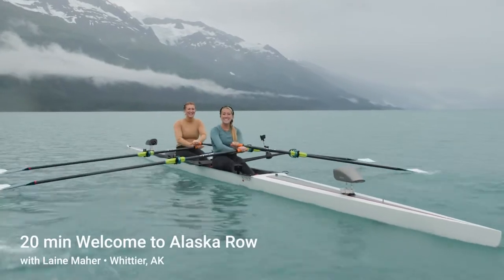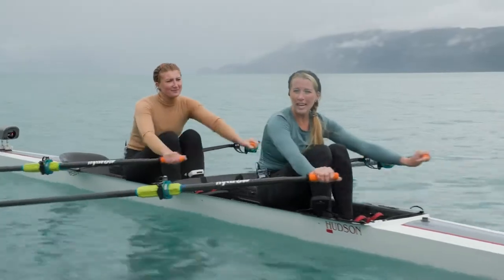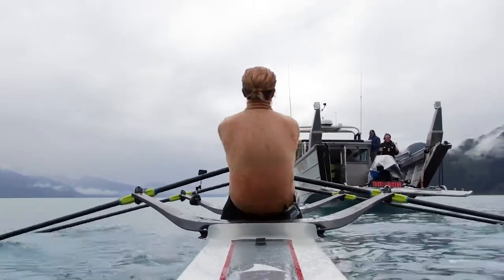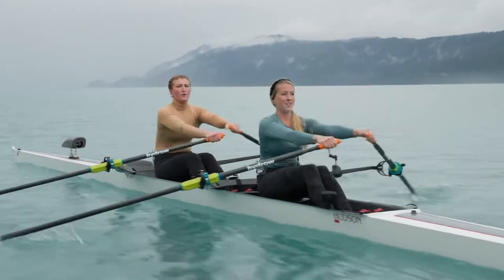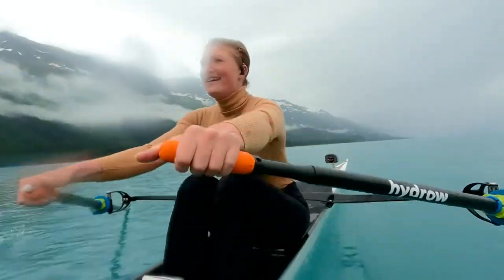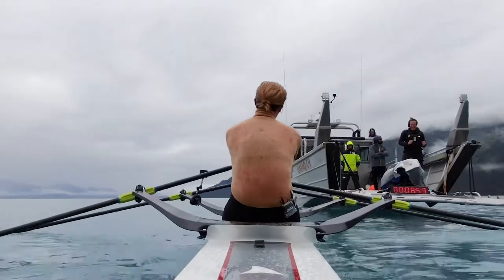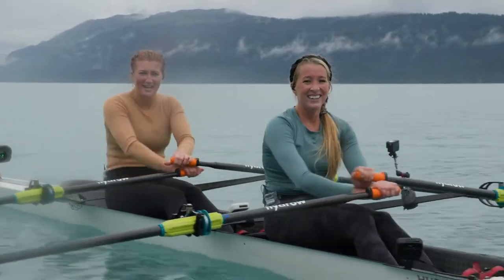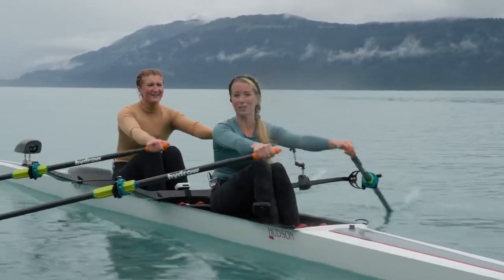Hydrow's 20 Minute Rowing Machine Workout with Athletes Laine Maher and Dani Hansen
Sweat your way through this 20-minute intense rowing workout from Hydrow with Athletes Laine Maher and Dani Hansen. Filmed in scenic Whittier, AK, this workout is going to challenge you through 20 minutes of a HIIT style rowing workout.

Explore beautiful Alaskan waters while you row with Laine and Dani and push through each interval.

Check out more workouts from Hydrow with a Hydrow Membership at Hydrow.com or in the Hydrow mobile app.